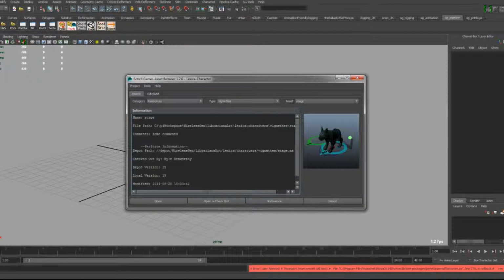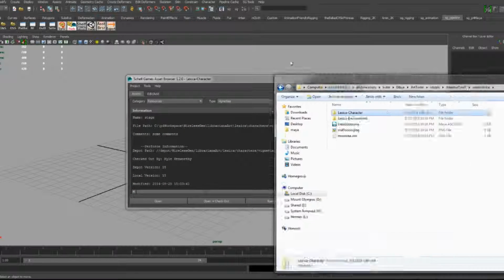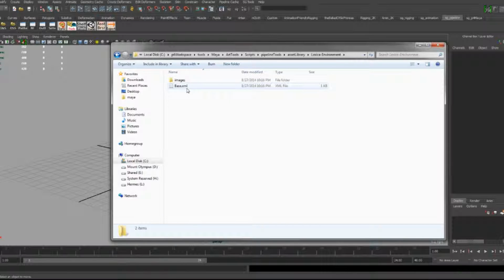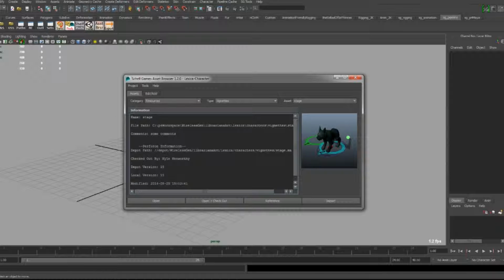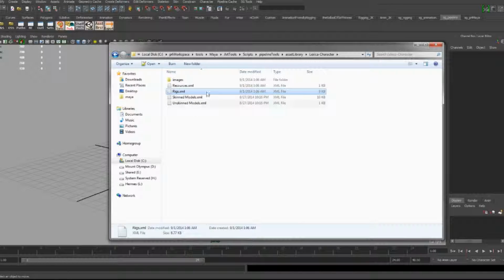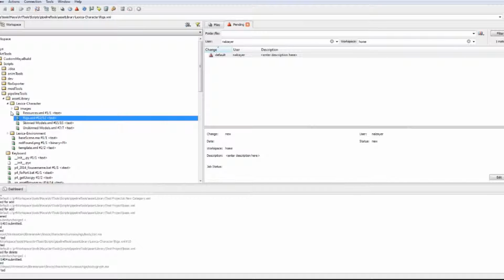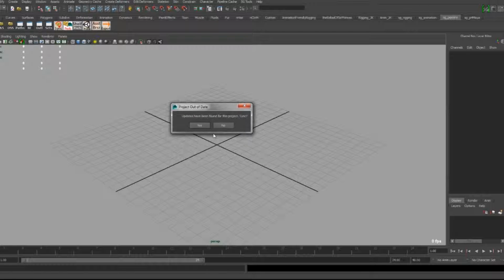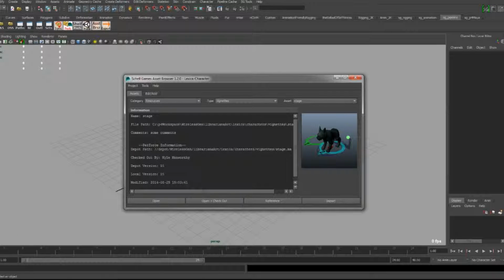Maya Tool - Asset Browser - Part 2: Files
A tool created in Python for Maya